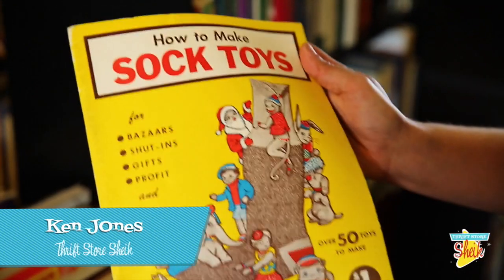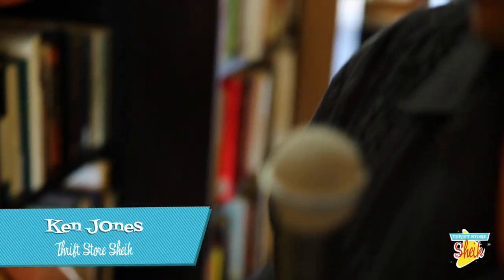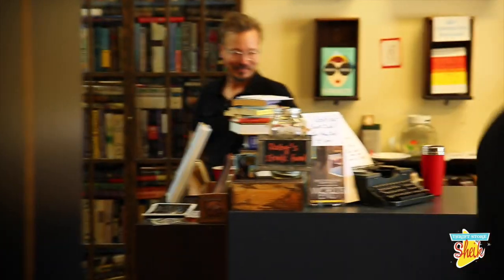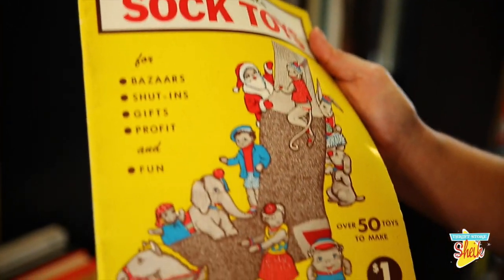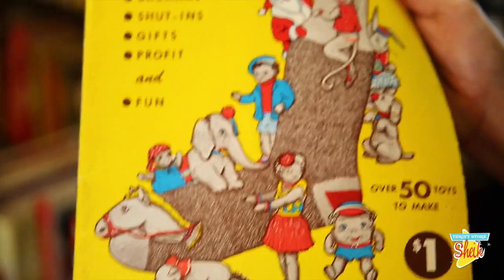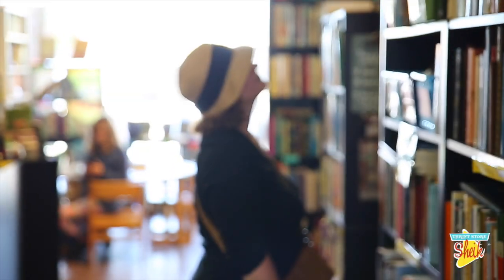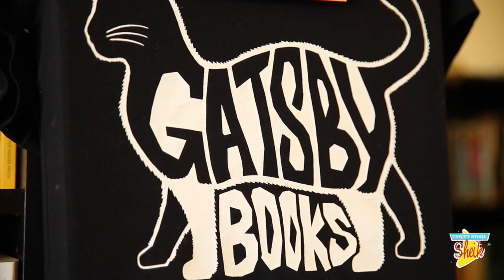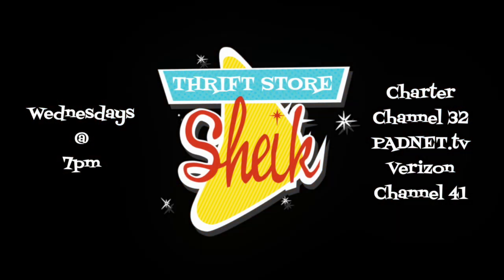Thrift Store Sheik Episode 2 - Gatsby Books Promo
Ken "Oddist" Jones, AKA the Thrift Store Sheik, visits Gatsby Books and talks with Store owner Sean Moor and local Long Beach poet Terry Wright - from Thrift Store Sheik episode 2